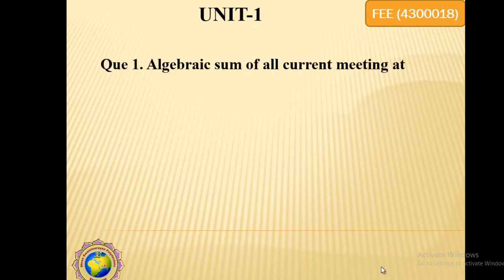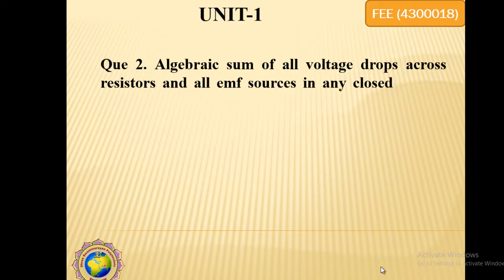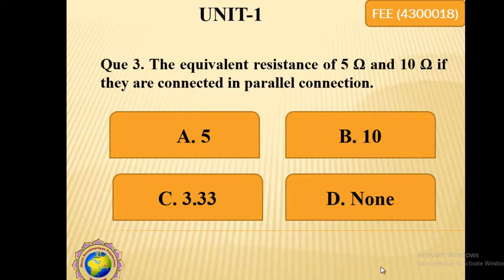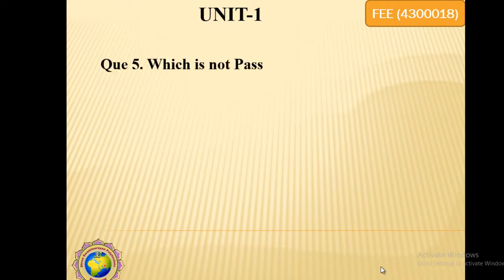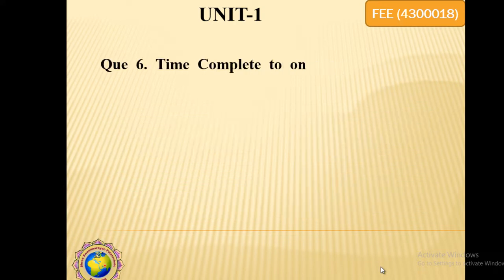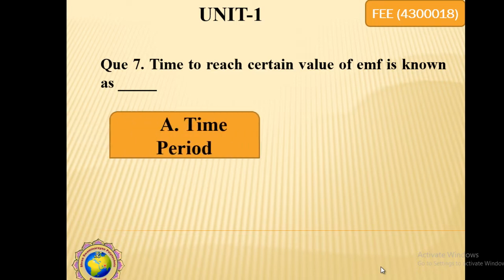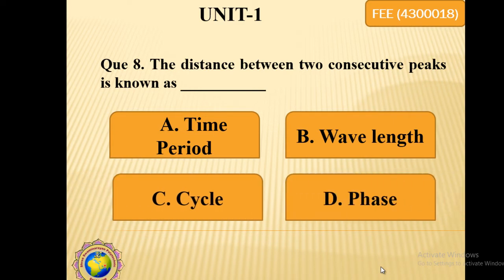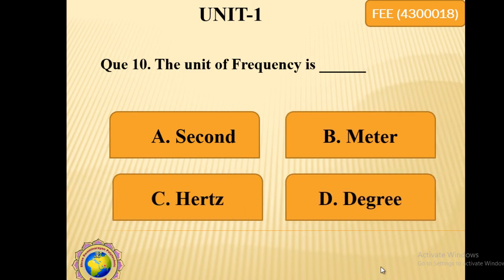FEE MCQ TEST 3